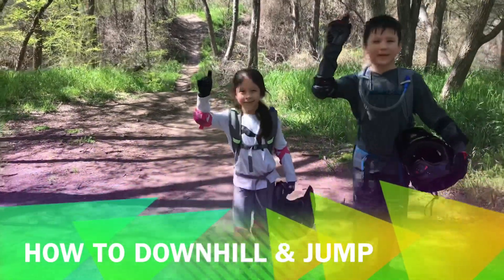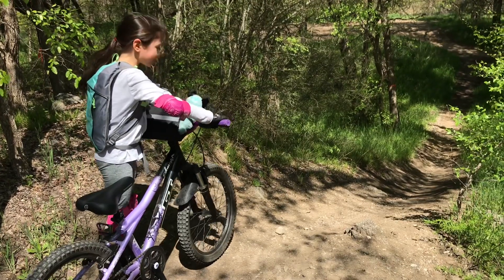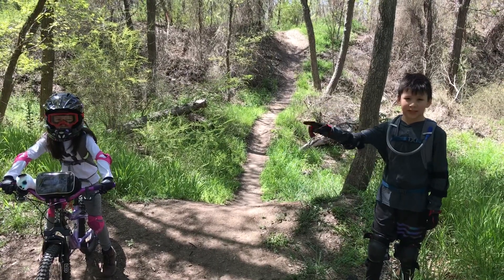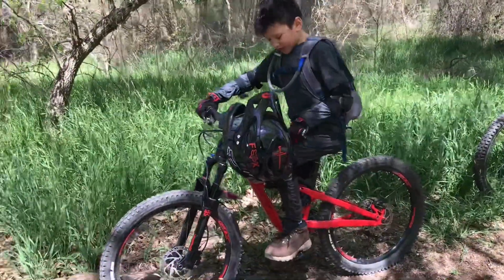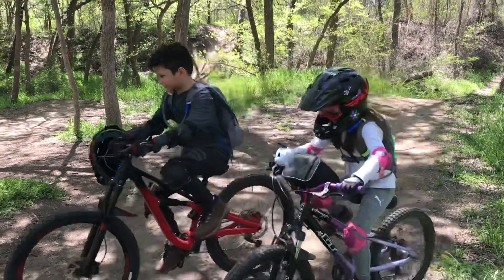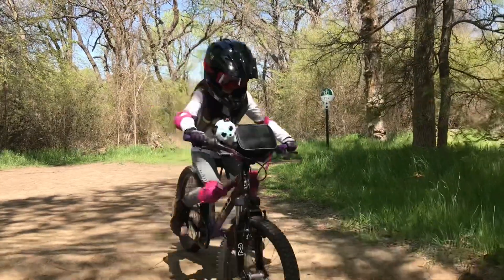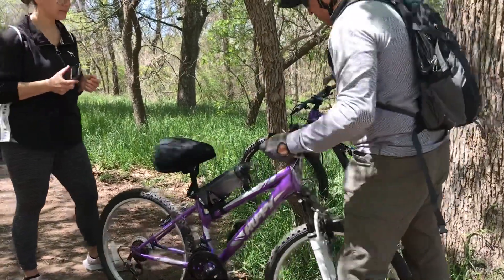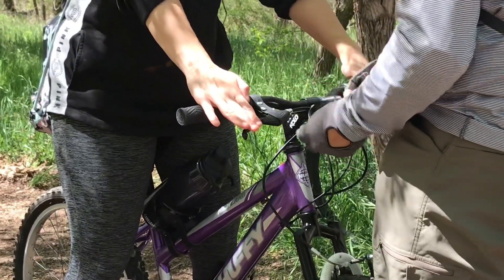How to Downhill and Jump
Olivia and Sebastián give tips on how to go downhill and jump at Fun Town in River Legacy Mountain bike trail.

Thanks to Tysons Mom for participating in the video as a first time Shredder.  Tyson’s mom overcame her fears and learned to downhill safely and discovered how much fun it is.